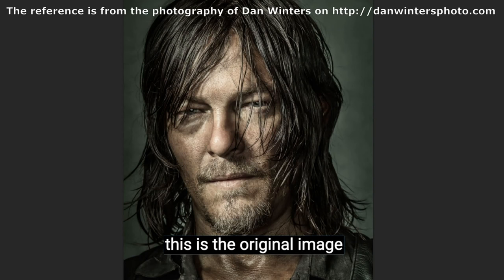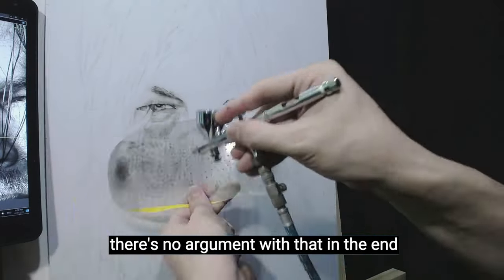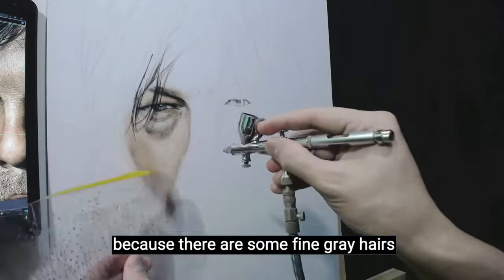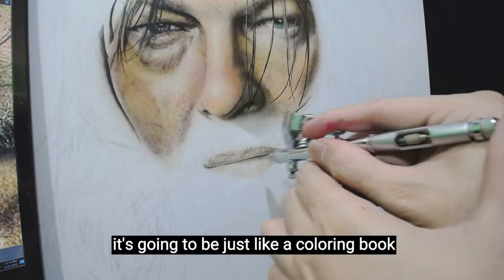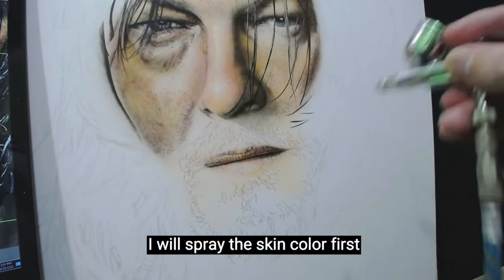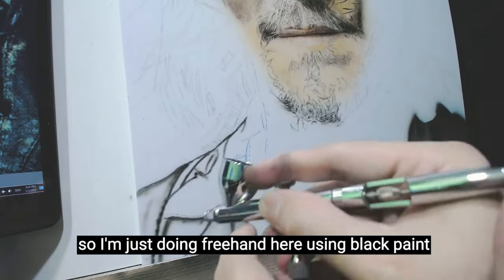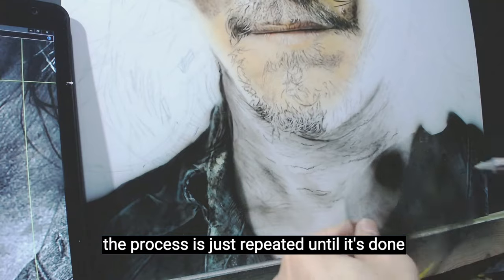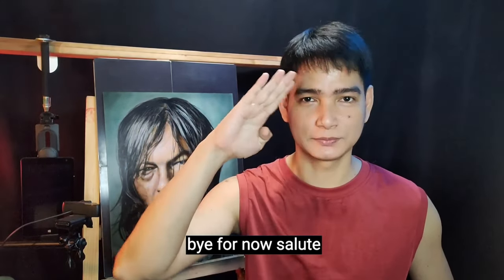Airbrush Photo REALISM using Tools | Ideas for Beginners... 😊👌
- Realtime video of me painting: You can watch me create stunning artworks live and see every detail of my technique and process.
- Badges: You will get a special badge next to your name in the comments and chat, showing that you are a loyal member of my community.
- Early access to my future contents: You will be the first to see my new videos before they are released to the public.

Sharing in this video my process of how I can paint a realistic airbrush portrait painting.
If you have any suggestions, questions or some things to share, please leave it in the comments below.

 Airbrush painting art portraits drawing lessons